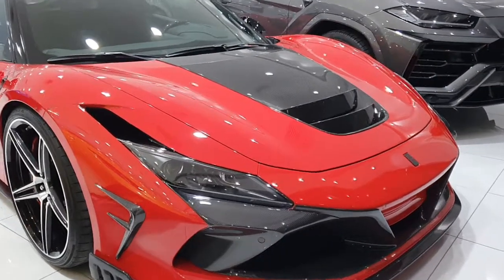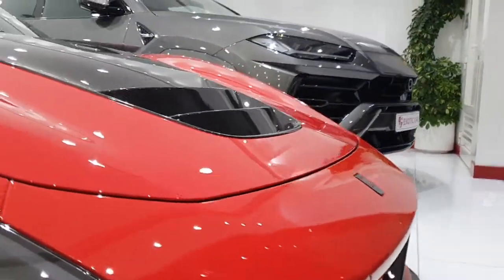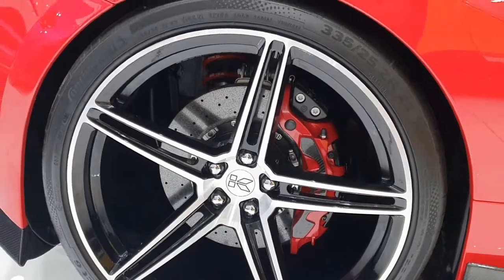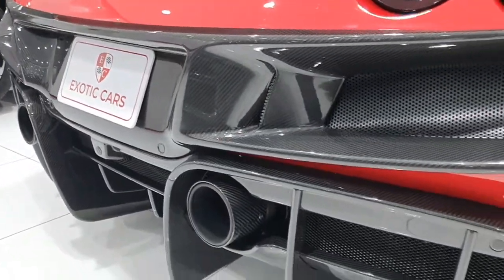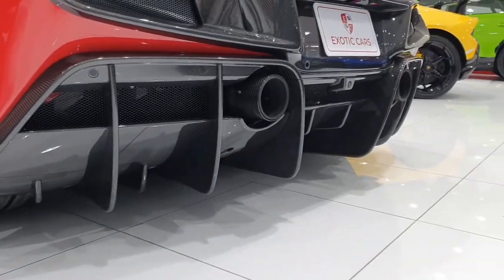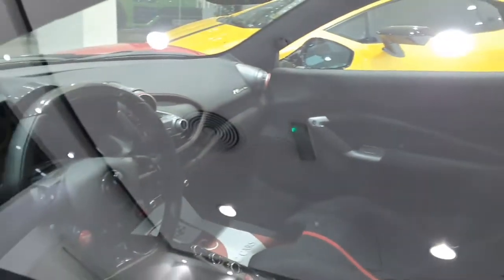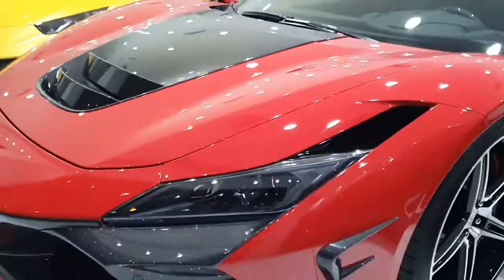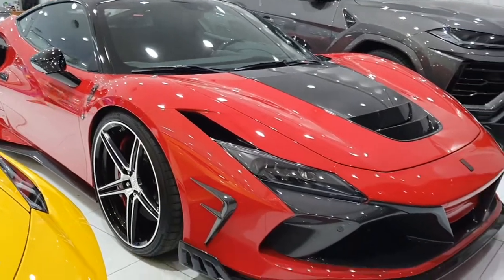Ferrari F8 Tributo Keyvany walk around review- English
Ferrari F8 Tributo Keyvany Supertributo
3.9 L V8 twin turbo engine
Stage 1 tuned to 800 horsepower
Stage 2 tuned to 900 horsepower
5th of 20 made